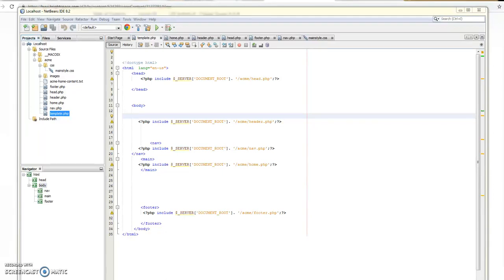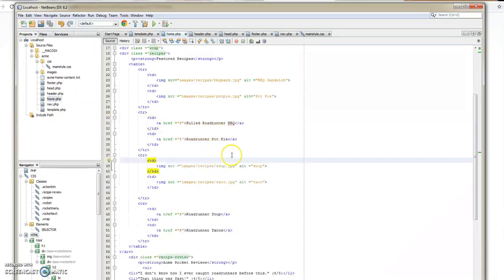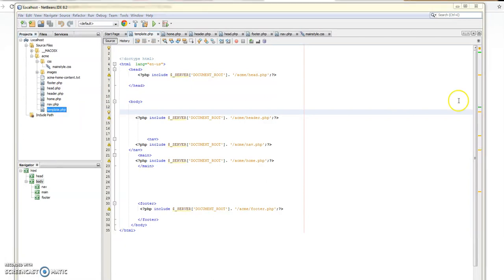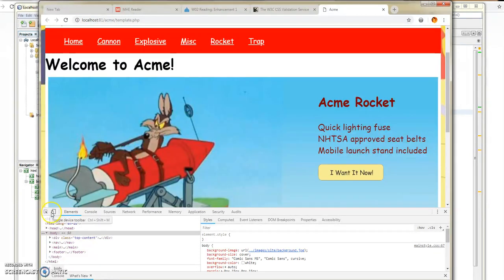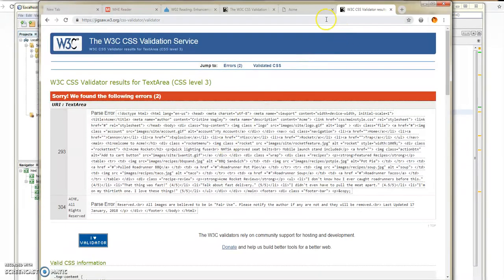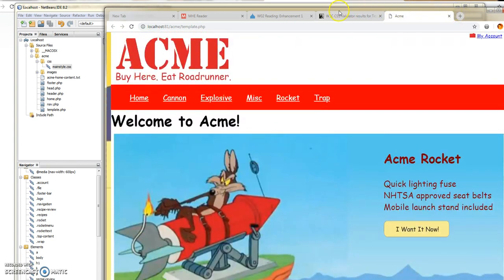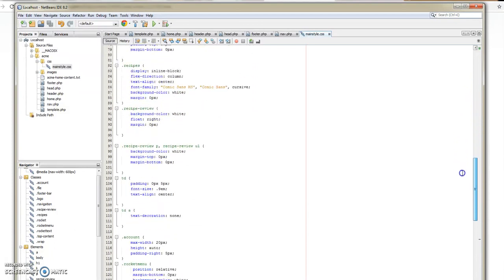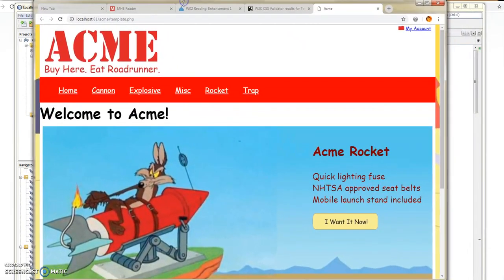Enhancement 1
My work for Enhancement 1 assignment for CIT 336